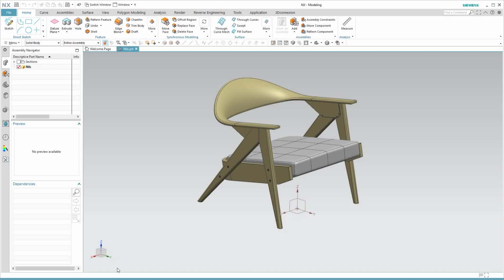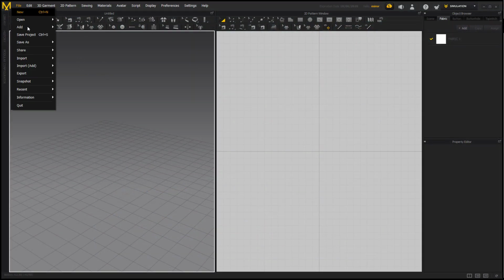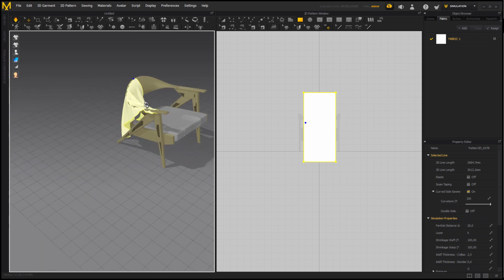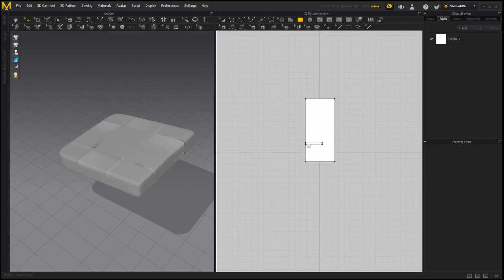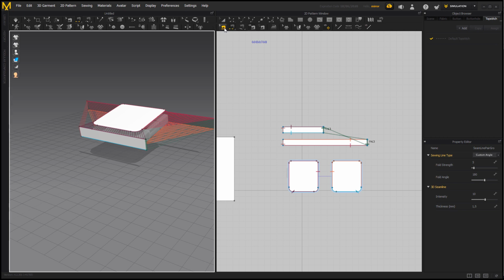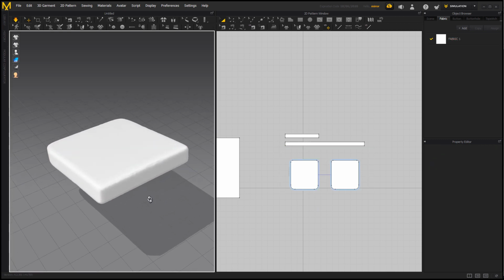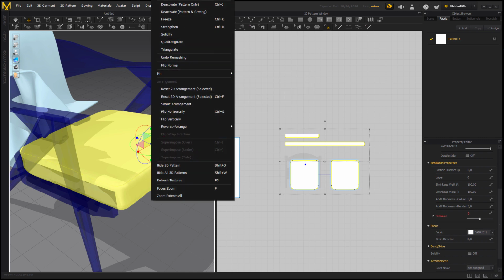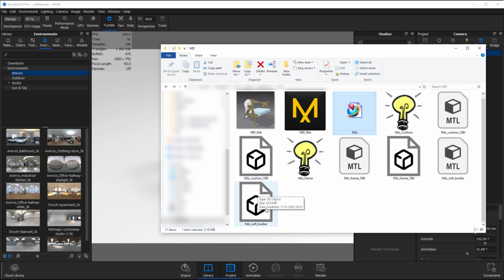[KeyShot 9 - New Features] RealCloth 2 - CAD to Marvelous Designer to KeyShot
► LINKS
The Course is OUT. Save 30% until Friday January 31

► DESCRIPTION
In this tutorial, I'll show you how to elevate your soft body geometry by importing your CAD geometry into Marvelous Designer and gathering it all in KeyShot for utilizing RealCloth and/or fuzz.

The video is part of a bigger course called KeyShot 9 New Feature Scenes, that I’m currently wrapping up together with Esben Oxholm. The course will cover the new features in KeyShot 9 that we find the most exciting, including the fuzz geometry node, the real-cloth shader, the generic material, the custom animation ease curves and more. We’ll teach you how to use these features through a bunch of hands on practical video tutorials and scene files.
If you want to get access to an early-bird discount and more info about the course once it is launched, make sure to send us your email through the google form above.

► TIMESTAMPS
00:00 Intro
01:34 Moi3D intro
01:55 Import/Export Moi3D
02:57 Importing to Marvelous Designer
04:25 Hanging a blanket
07:39 Preparing for modeling cushion
08:15 Modeling the Cushion
10:13 Sewing the pieces
15:30 Finalizing and polishing
18:37 Exporting
19:00 Importing to KeyShot